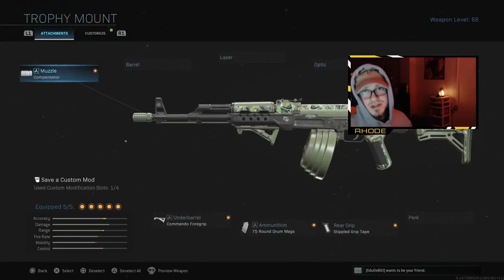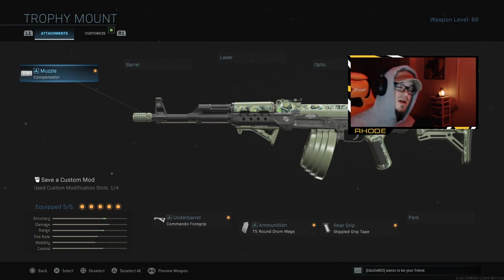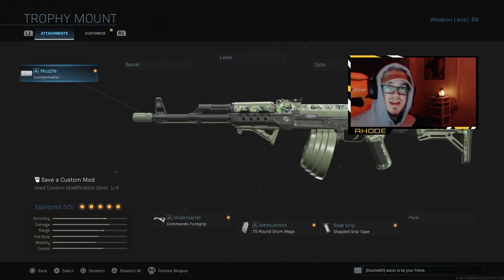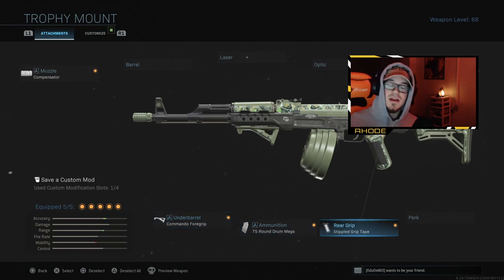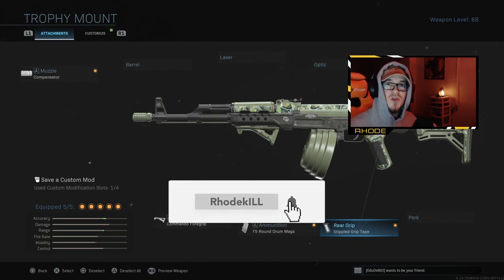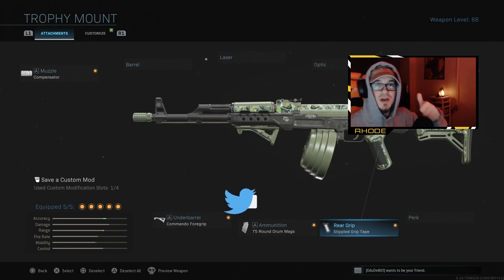THE NEW "TROPHY MOUNT" AK-47 in MODERN WARFARE! 2 SHOT KILL SETUP... DOUBLE NUKE in MODERN WARFARE!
Using the NEW AK-47 VARIANT IN MODERN WARFARE!

Welcome to the channel! I appreciate you taking your time to stop by! Love all my supporters and lets keep this thing going strong.😤❤💪🐐